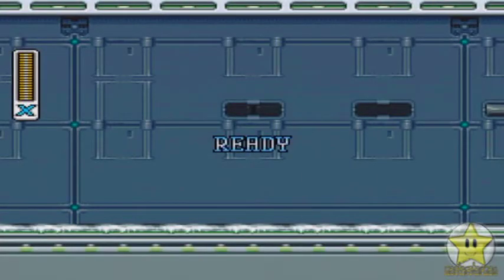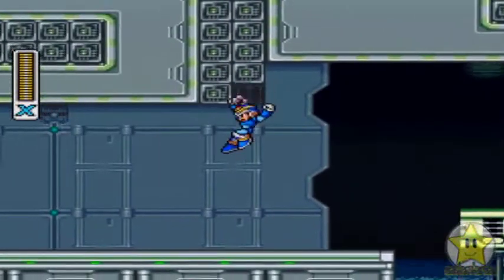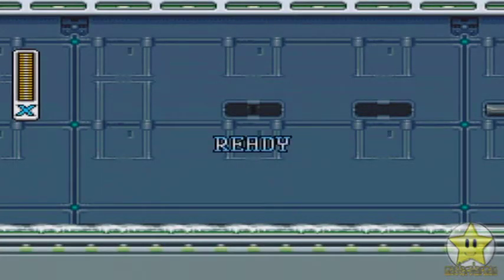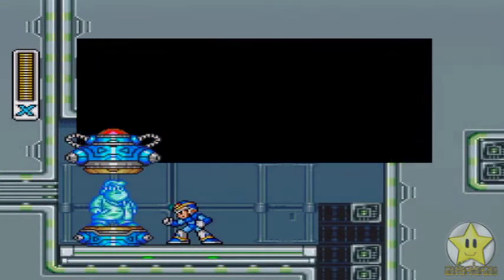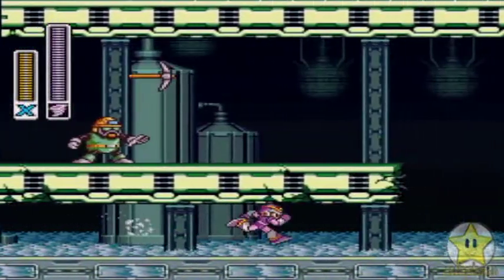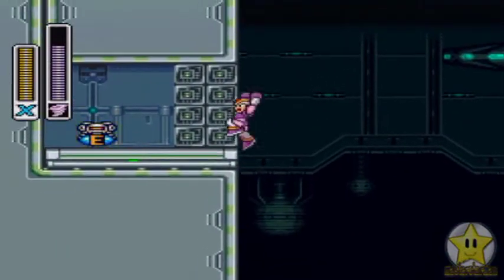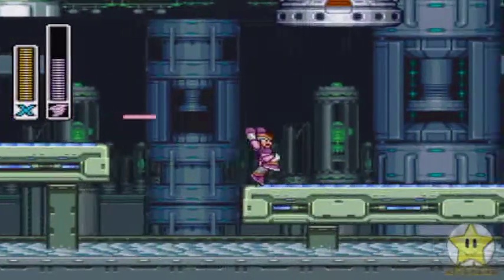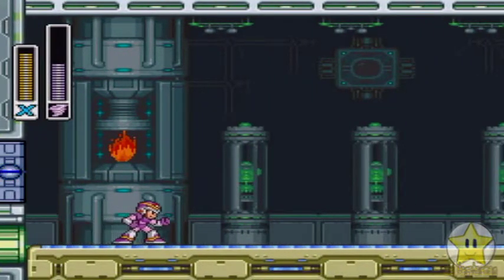Megaman X Playthrough Episode 4 - Flame Mammoth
A stage bent on robot production froze over after an icy battle.